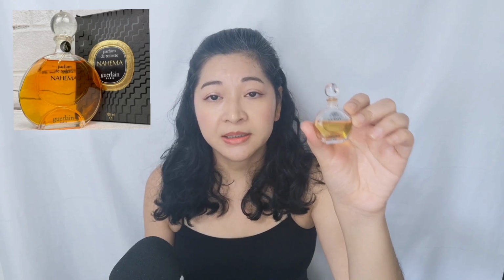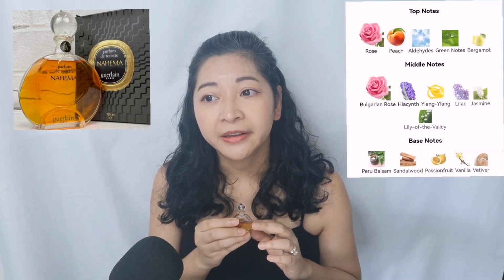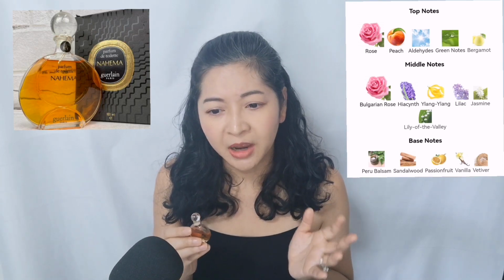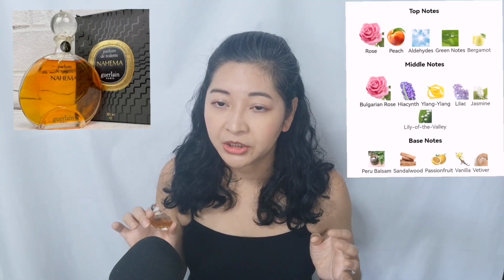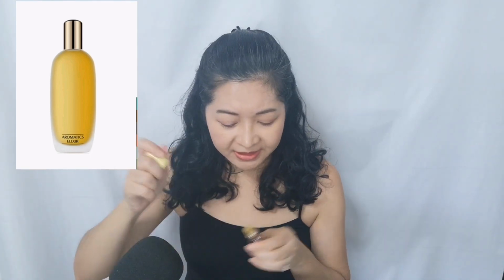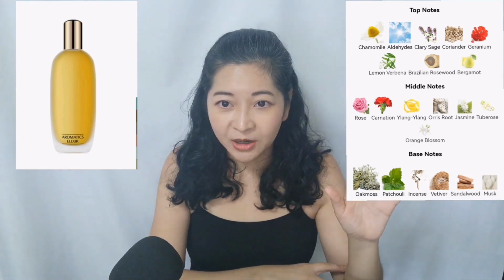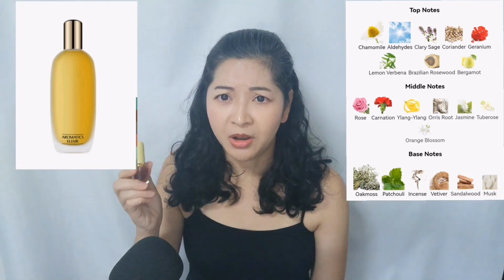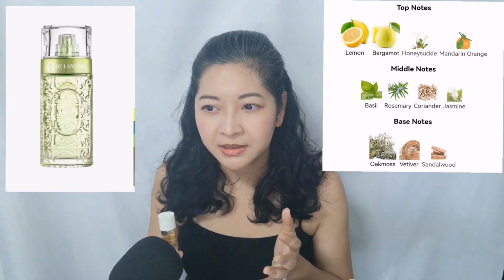Guerlain Nahema EDT, Clinique Aromatics Elixir & O de Lancome Review